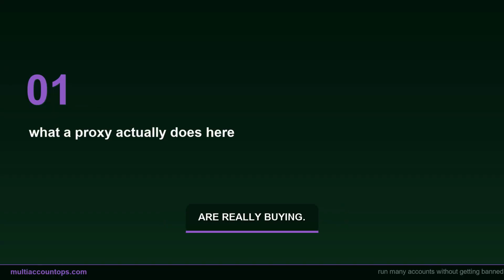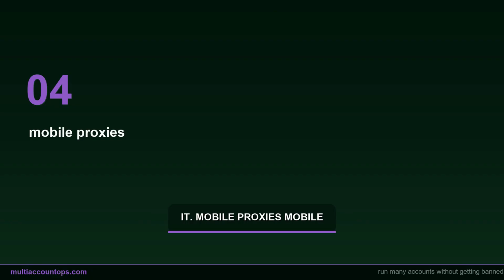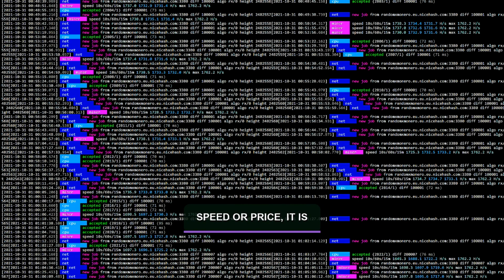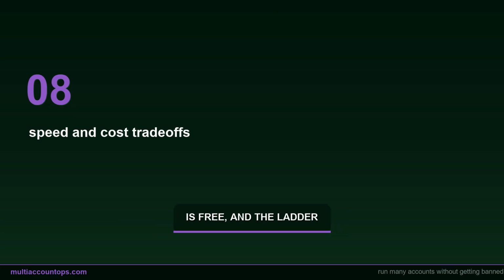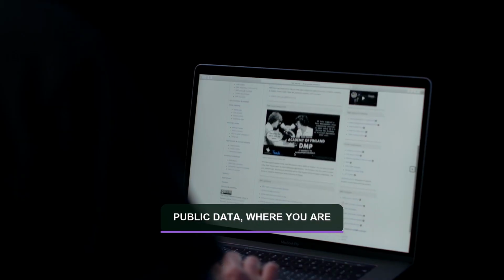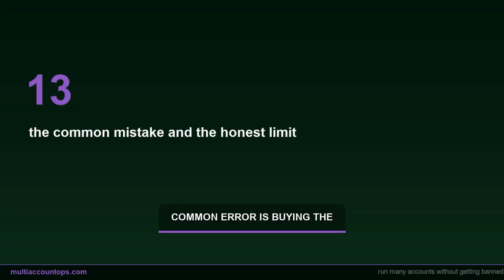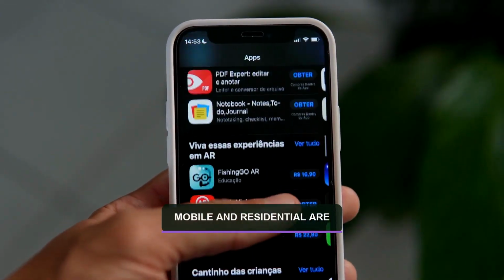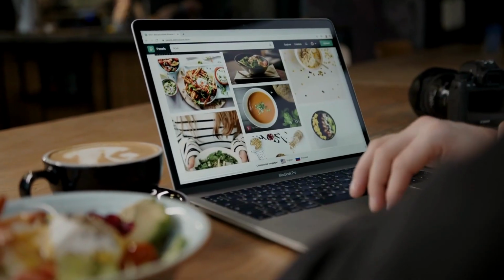Residential vs Mobile vs Datacenter Proxies: Which One Per Platform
about: an operator who runs real proxy and cloud-phone farms shows how multi-accounting is actually done at scale — antidetect browsers, residential and mobile proxies, cloud phones, account warm-up and isolation. honest, tested, explains how platforms detect and link accounts and how the stack is built to stay clean. no hype, no get-rich-quick.